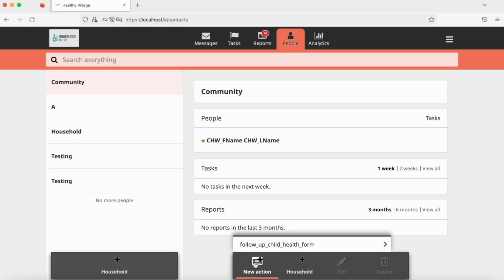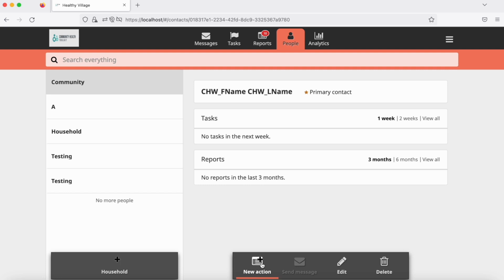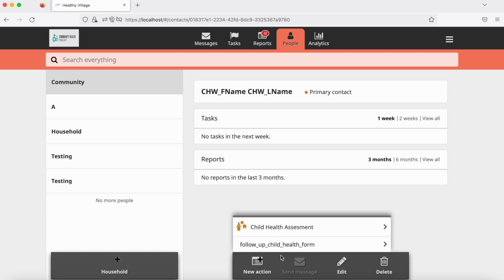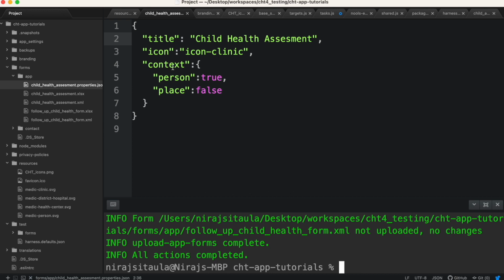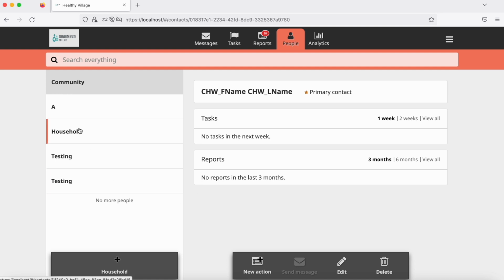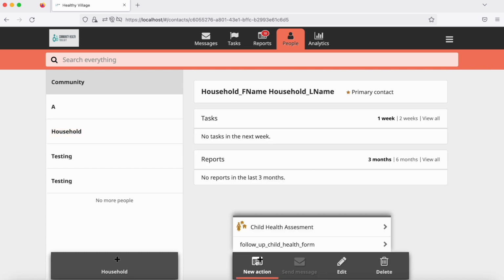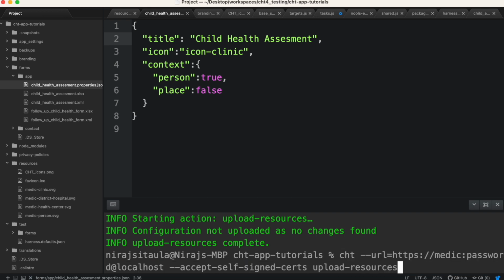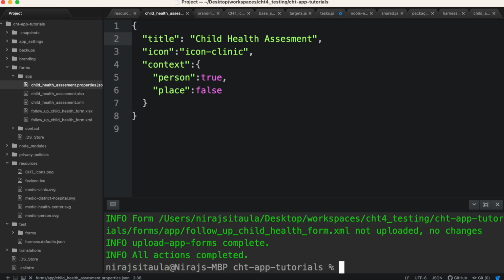CHT Tutorials - Setting Form Properties